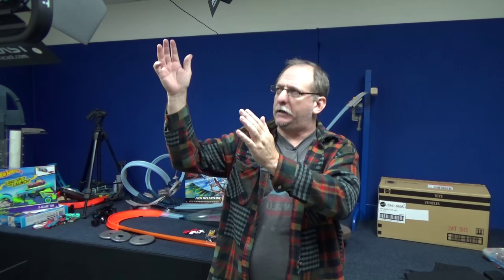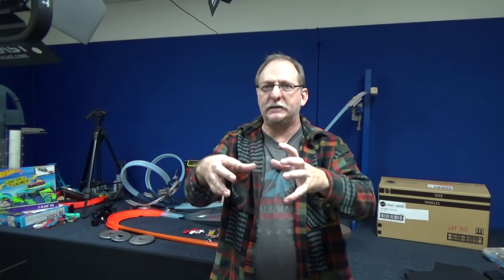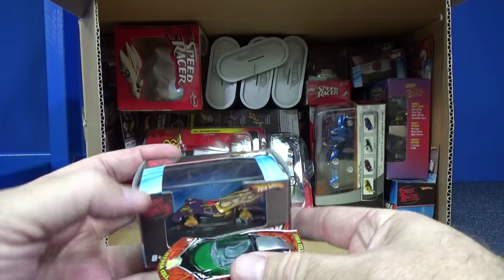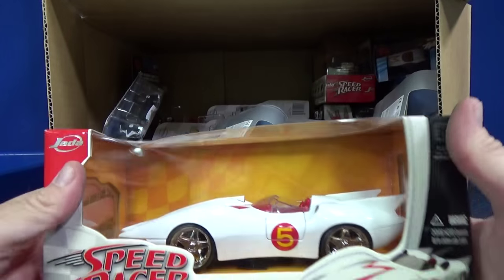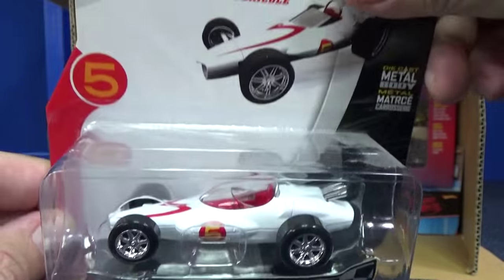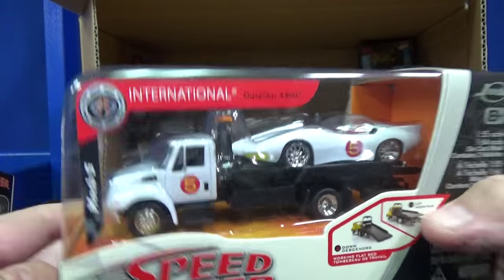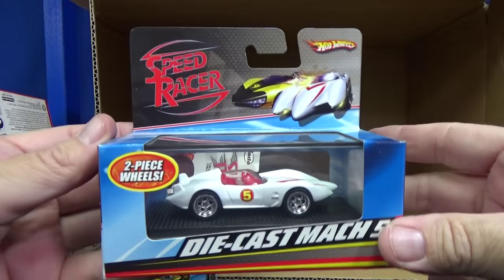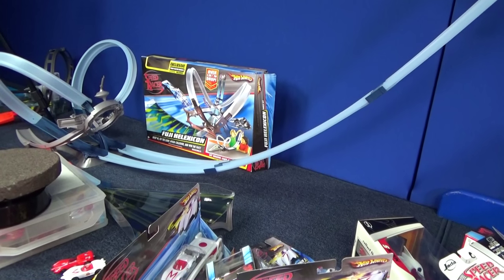The $100 box of Speed Racer cars collection from Hot Wheels Johnny Lightning and Jada diecast models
Sorry, nothing is for sale.
I attended a collectibles show/convention and a collector was getting rid of his Speed Racer items. Here's a sampling of the lot!

Hot Wheels Launching Big Rig

Hot Wheels 1:87 Speed Racer in acrylic display boxes
(5) samples

Johnny Lightning in clam-shell packaging

Jada 1:55 singles, complete set of (8)

Jada DuraStar 4400 Flatbed Hauler, complete set of (4)

Jada 1:24 Speed Racer Mach 5

Hot Wheels Speed Racer 3-packs, chrome, Target exclusive

Hot Wheels Speed Racer singles, (3) samples

Hot Wheels 4-pack with accessories

Johnny Lightning Limited Edition First Shot 2-pack (zamac)

Hot Wheels 2-Packs with exclusive models, (2) samples

Hot Wheels Speed Racer Die-Cast, complete set of (4)
Acrylic case, metal body, metal base, 2-piece rubber tires